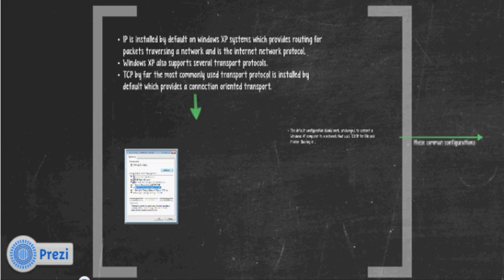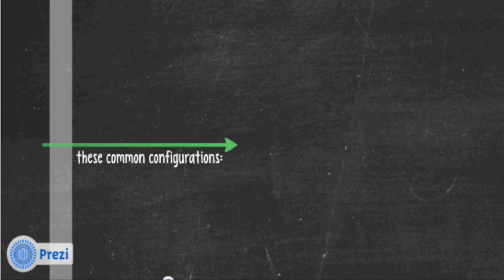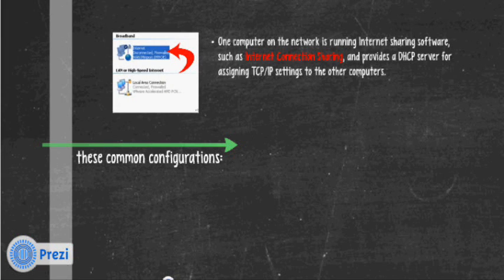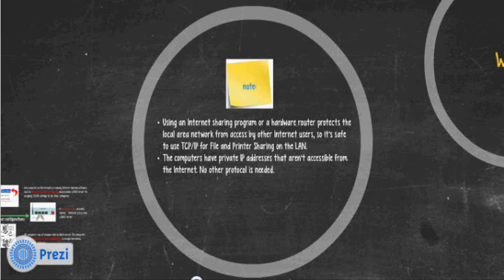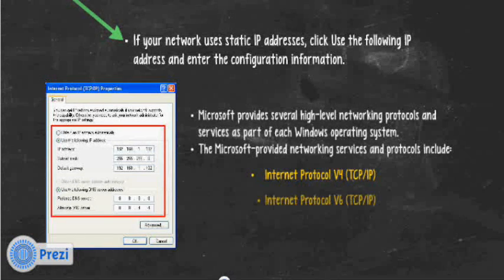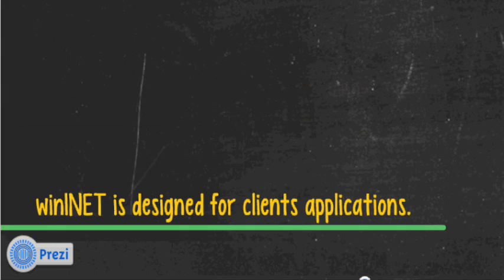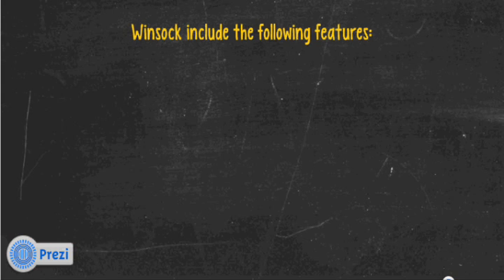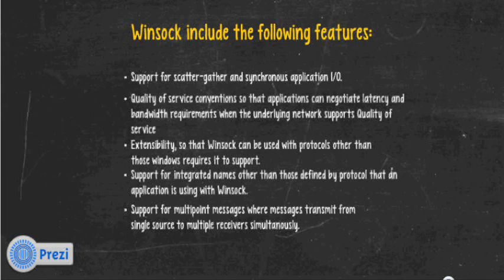Network Protocols of Windows XP